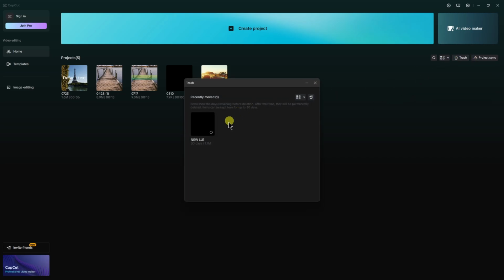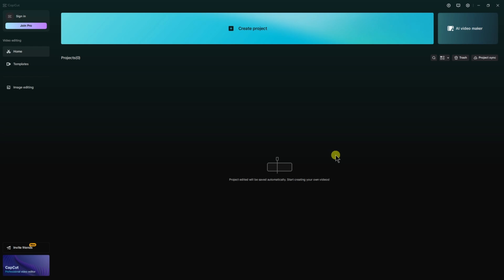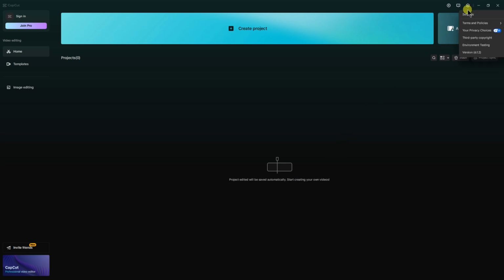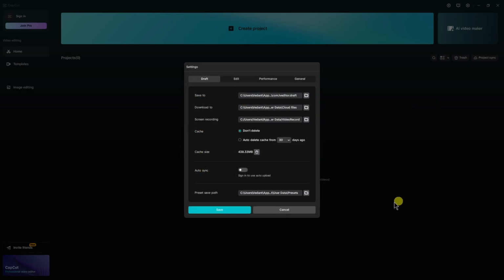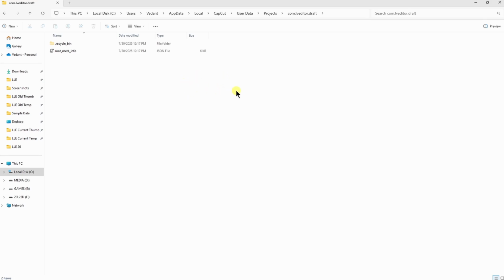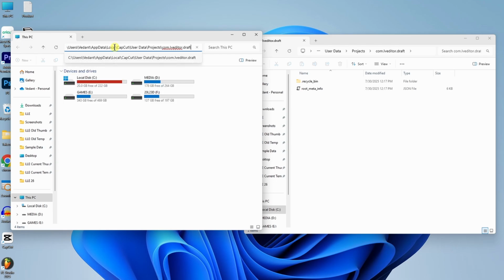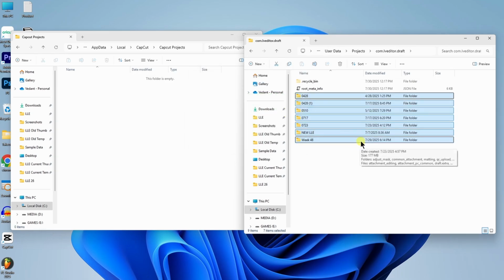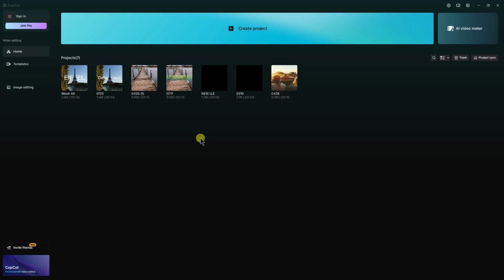How to Recover Deleted Project in CapCut PC (Step By Step)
In this video, I show you how to recover deleted project in capcut pc. Did this video help? Thanks!